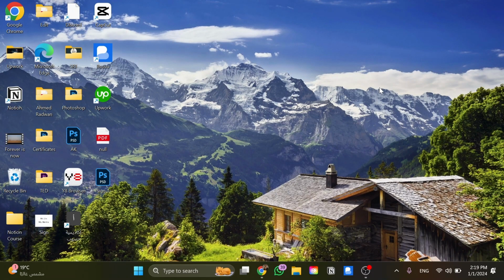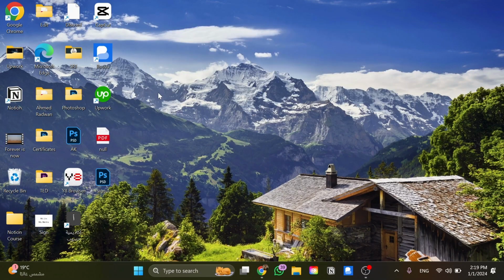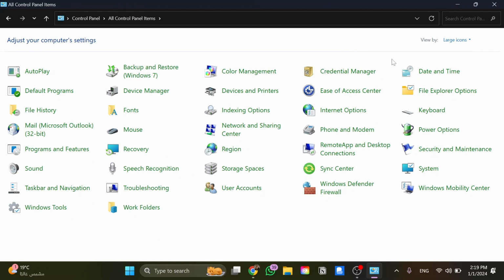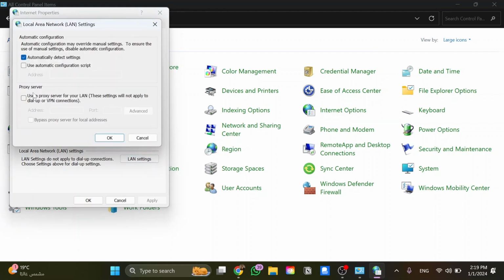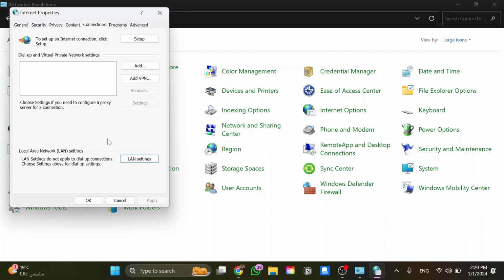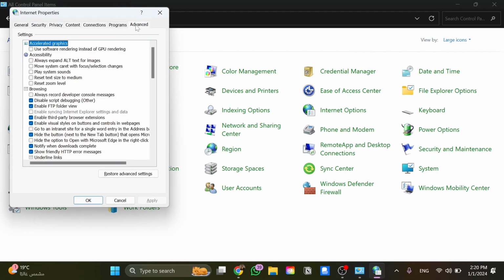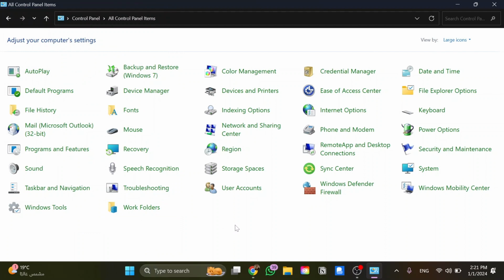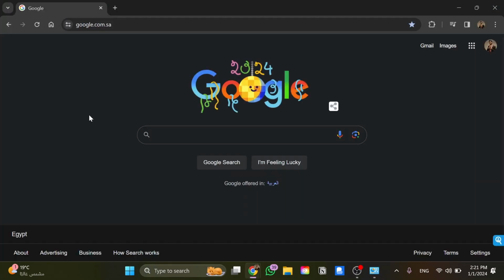How To Fix Site Can't Be Reached In Google Chrome (2024) Quick Guide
Struggling to access a site in Google Chrome? Our experts have the solutions! Watch our tutorial on How To Fix Site Can't Be Reached In Google Chrome to get your connection back up and running.

🕒 Timestamps:
00:00 Introduction
00:10 Internet Options
00:33 LAN Settings
00:59 Outro